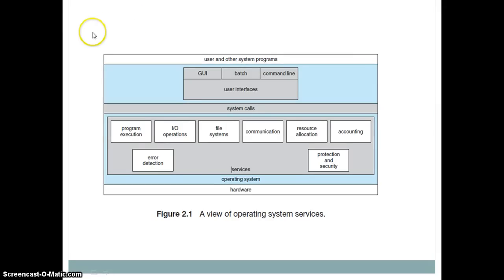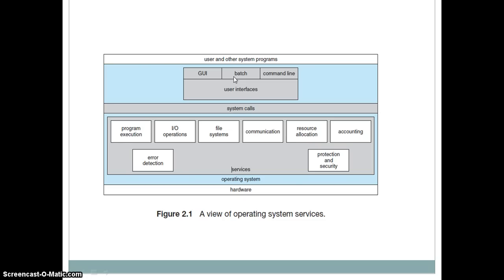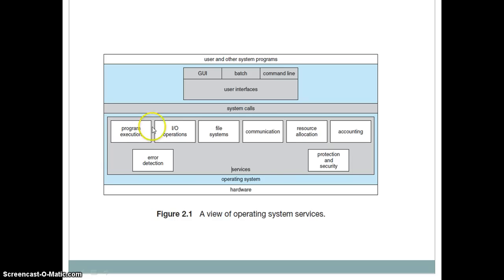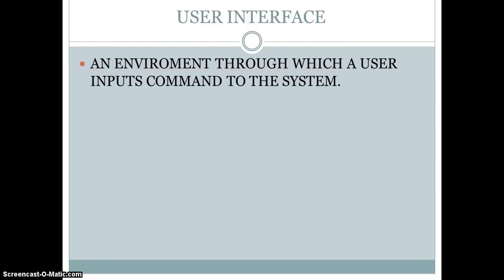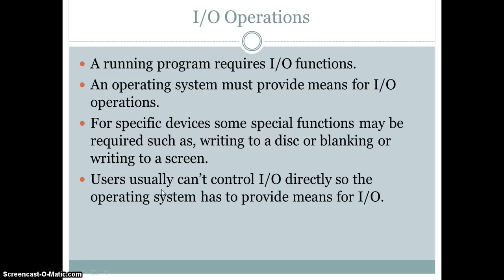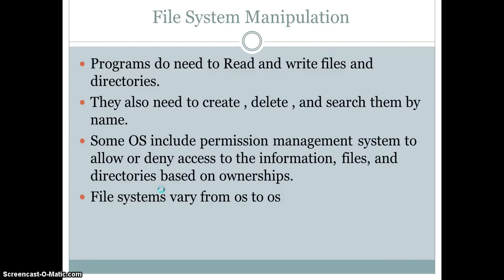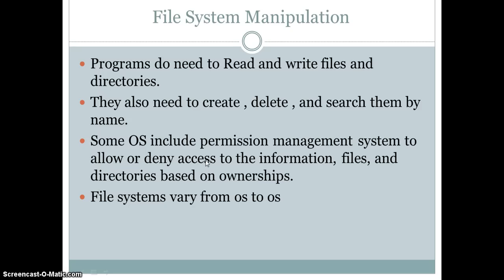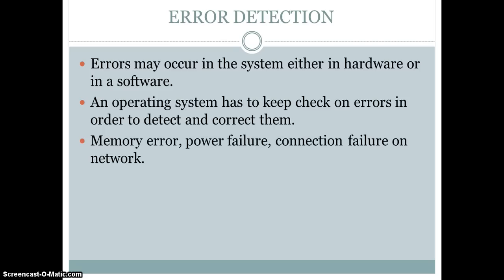Os Services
Operating system services